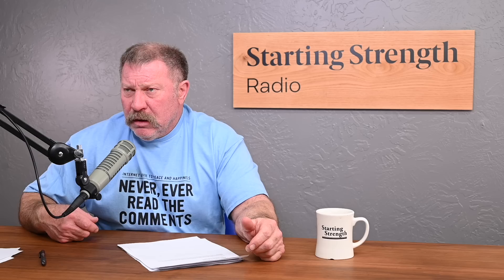Rip's Thoughts On Hack Squat And Jefferson Deadlifts - Starting Strength Radio Clips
Rip tells you the uses or the lack of uses for these lifts.